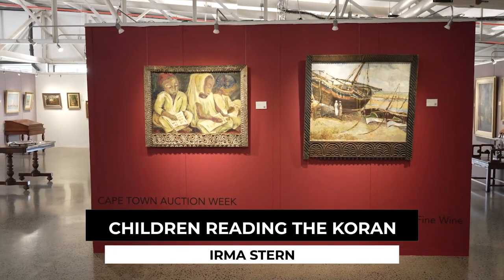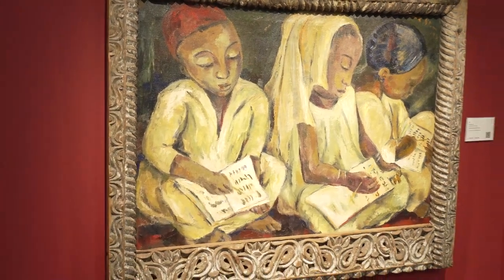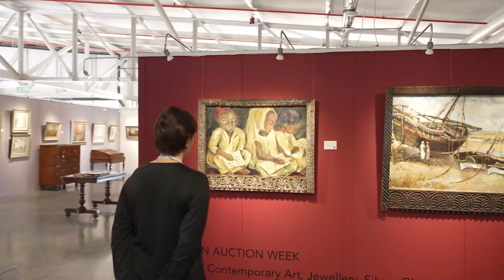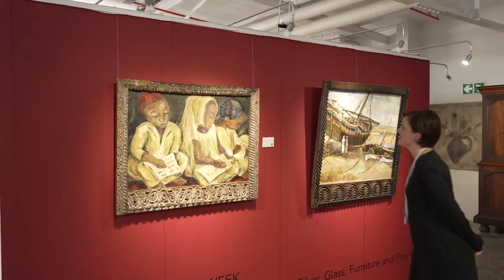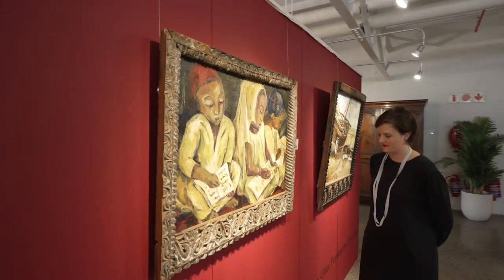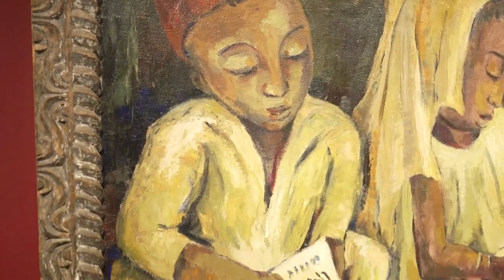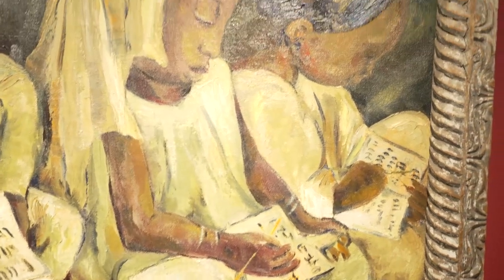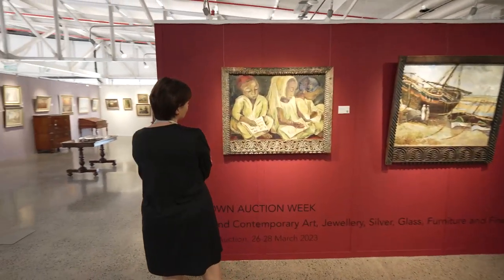Children Reading the Koran by Irma Stern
𝗖𝗔𝗣𝗘 𝗧𝗢𝗪𝗡 𝗔𝗨𝗖𝗧𝗜𝗢𝗡 𝗪𝗘𝗘𝗞
Modern and Contemporary Art
Tuesday, 28 March at 7pm

Starting in the 1930s, Irma Stern produced a remarkable archive of paintings recording the widespread existence of the Islamic faith in sub-Saharan Africa. In 2021, artist Karel Nel made this important subject the focus of an exhibition at Norval Foundation in Cape Town. Irma Stern: The Zanzibari Years gathered portraits related to Stern’s two visits to the Indian Ocean island of Zanzibar in 1939 and 1945. Nel provided further context by including earlier portraits of Muslim subjects produced by Stern in Cape Town and Dakar. The earliest work in the exhibition was dated 1930.

There is a direct human link between Cape Town and Zanzibar. Some of Cape Town’s Muslim population trace their ancestry back to East Africa, rather than the East Indies. Having previously detailed the religious and marital rituals of Cape Town’s Muslims, Zanzibar was a logical destination for Stern given her blossoming orientalist tendencies. But Stern’s reasons for travelling to Zanzibar in 1939 are not as easily summarised. Hostilities in Europe also played a part: they summarily ended Stern’s nearly annual steamship journeys north to exhibit and paint.

In 1946, Stern, always an unreliable narrator and mythmaker, provided a wholly different account of her motivations for visiting Zanzibar. One morning in 1938, Stern told a journalist, she was strolling down a windswept Cape Town boulevard, thinking about the stories of an elderly Arab cook from Zanzibar who had been employed by her moneyed family. ‘For some unaccountable reason I remembered that morning one of his favourite phrases: ‘Miss Irma, you and I used to pick vanilla in Zanzibar’.’1 Stern, who had journeyed to Europe via Zanzibar as a child, promptly walked into a travel agency and asked, ‘Can I motor to Zanzibar?’ No was the response, so she booked passage aboard a steamship.

Stern’s itinerary from her 1939 trip to Zanzibar included a visit to one of the island’s madrasa. These Islamic religious schools had been a facet of the island’s social and cultural life since the 1830s.2 Stern very likely produced this tranquil study of learning and devotion based on a charcoal drawing depicting a boy and girl in similar seated pose. Stern’s presence in the madrasa was only briefly tolerated, a fact Stern related to a Sunday Times journalist: ‘The mothers of the pupils wanted to kill her as they were firmly convinced that if she painted the children, she would be stealing their souls.’3

In February 1940, Stern exhibited her new work at Martin Melck House, Cape Town. Both the city’s news dailies remarked on her work’s vitality. This lot was advertised as ‘Reading the Koran’ in the catalogue and offered at 45 guineas (about £7,200 today, adjusted for inflation). Lilian Isaacson, a wellknown inter-war personality and art collector who taught at Cape Town’s College of Music, acquired the work. This lot did not travel to Johannesburg for Stern’s December 1940 exhibition with Gainsborough Galleries, nor did it appear in Nel’s 2021 exhibition. This is less an oversight than a reminder that Stern’s remarkable archive, much of it held in private collections, remains unmapped. Major works such as this are still being recovered.

1. H.T. Lawless (1946) Spotlight: In the Limelight, Cape Times, 15 March.
2. – (1940) Irma Stern Exhibition in City, Sunday Times, 8 December.
3. Salma Maoulidi (2011) Between Law and Culture: Contemplating Rights for Women in Zanzibar, in Dorothy L. Hodgson (ed), Gender and Culture at the Limit of Rights, Philadelphia, University of Pennsylvania Press, pages 36 to 37.